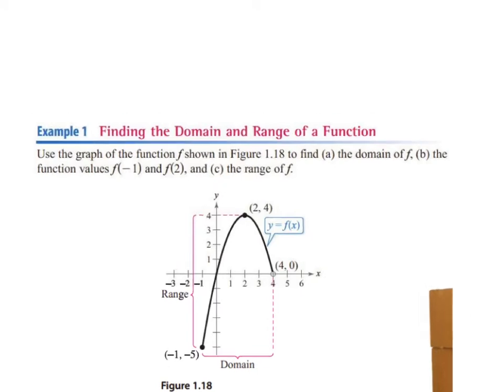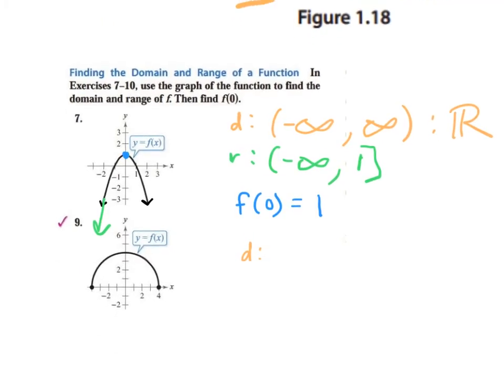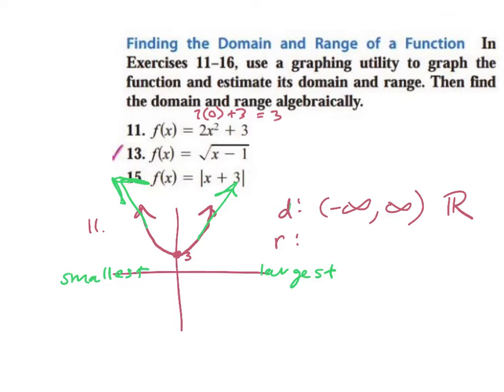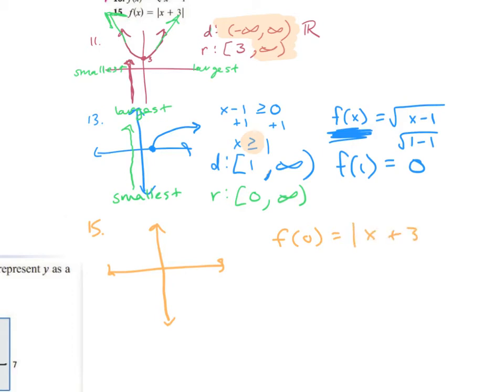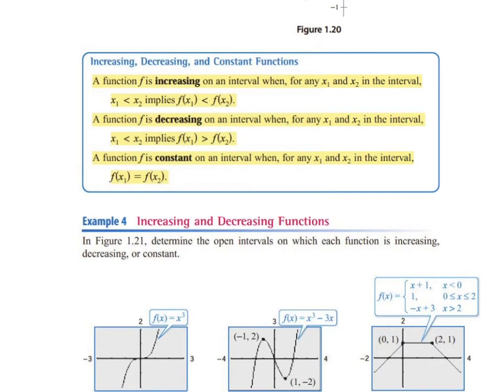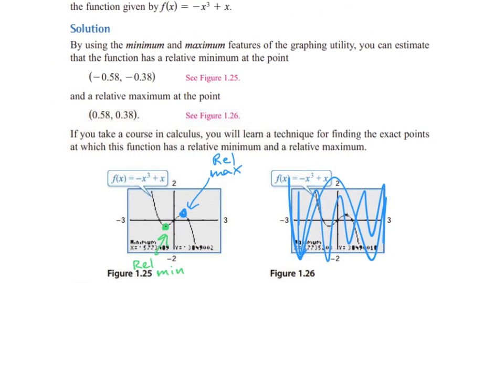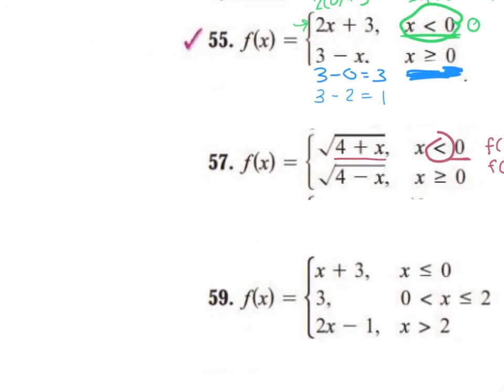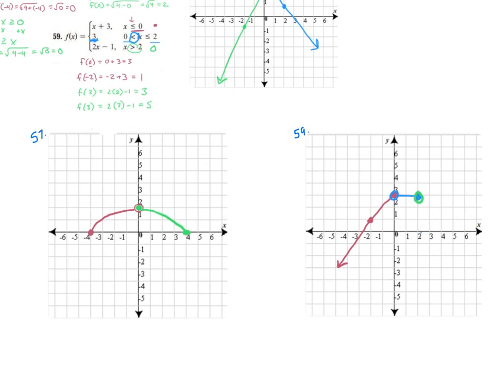8.24 PCH 1.3 notes